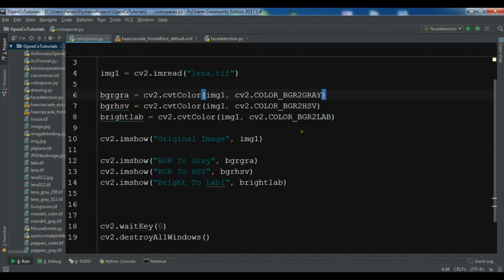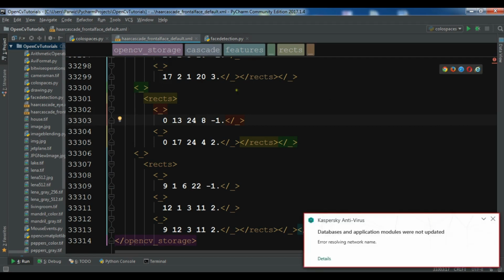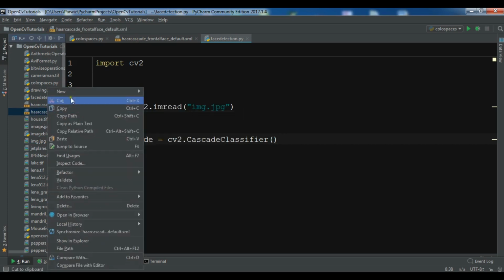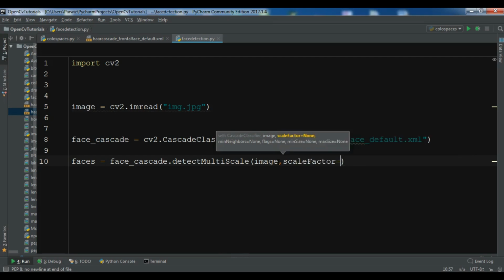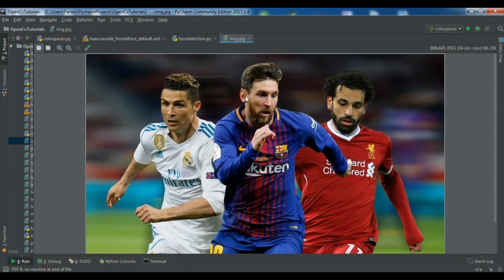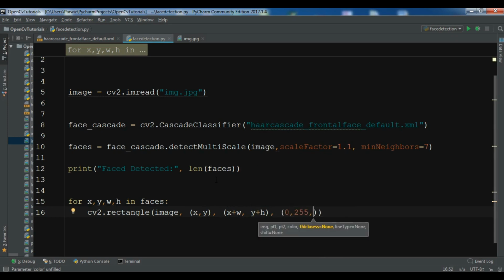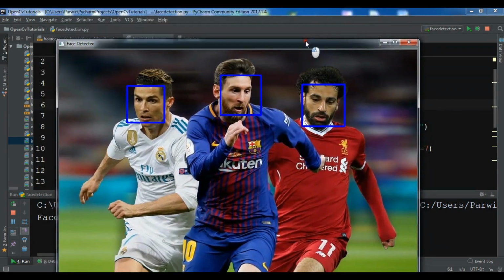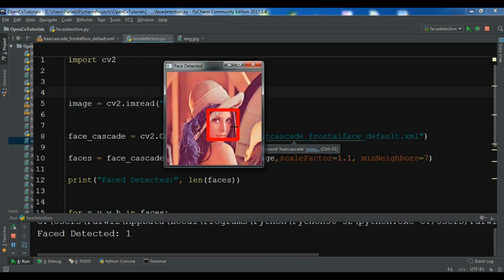Python OpenCV Face Detection Example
In this Python OpenCV article iam going to talk about simple Face Detection Introduction.

So basically in this article we are using HaarCascade Classifier. So Face Detection is a computer
technology that determines the locations and sizes of human faces in arbitrary (digital) images

What Is Haar Cascade ?

A Haar Cascade is basically a classifier which is used to detect the object for which it has been trained for, from the source.

The Haar Cascade is trained by superimposing the positive image over a set of negative images. The training is generally done on a server and on various stages.
Better results are obtained by using high quality images and increasing the amount of stages for which the classifier is trained.